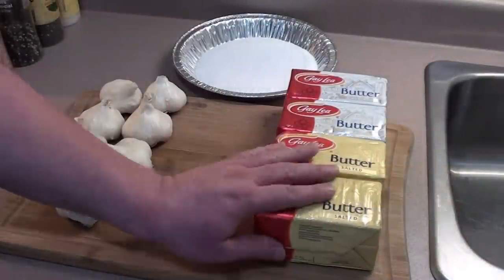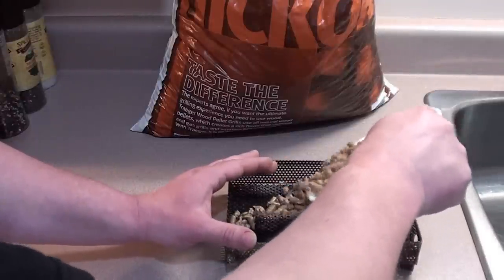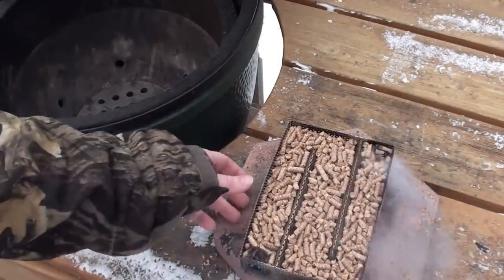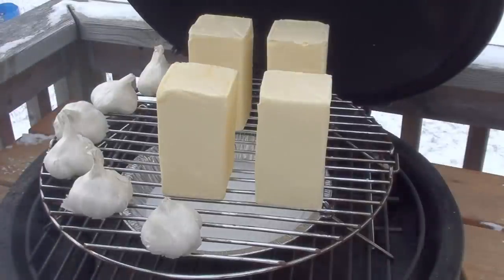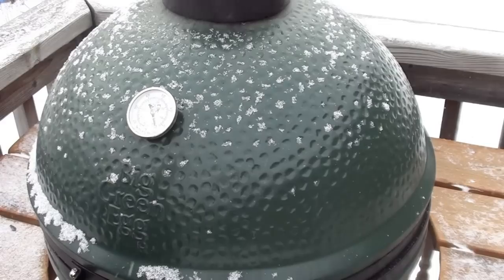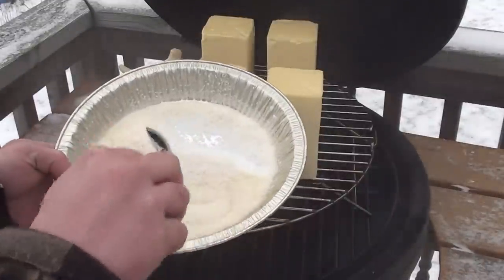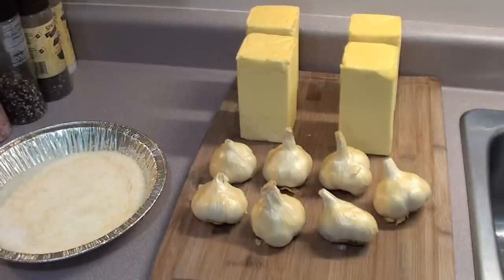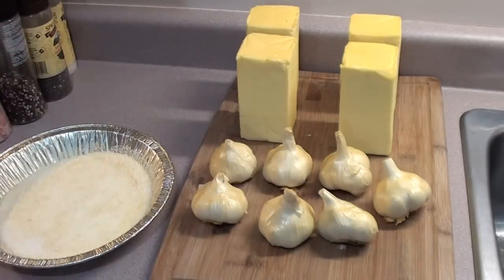COLD SMOKED - BUTTER - GARLIC - KOSHER SALT WITH HICKORY - BIG GREEN EGG - BBQFOOD4U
How to cold smoke made easy - Butter, Garlic and Kosher Salt with Hickory Trager wood pellets using the A-Maze-N-Pellet-Smoker on the Big Green Egg.